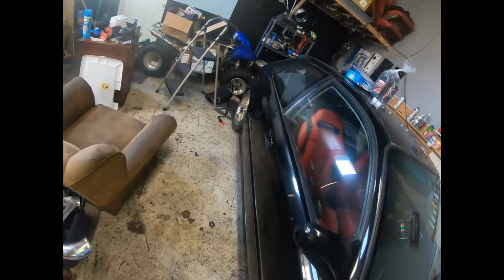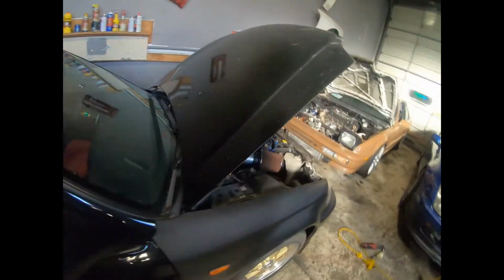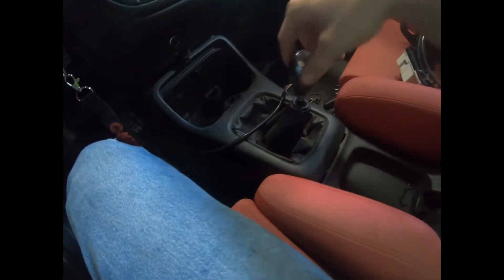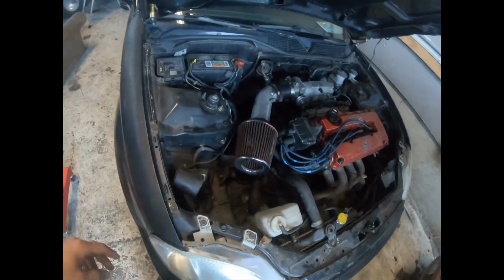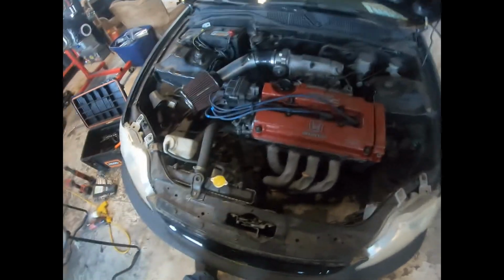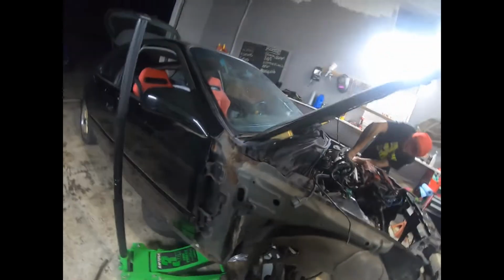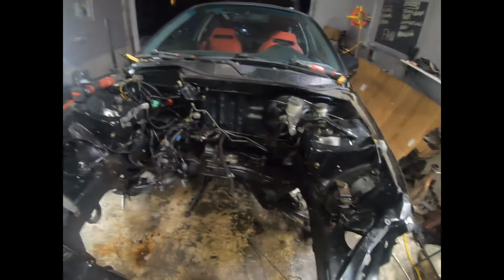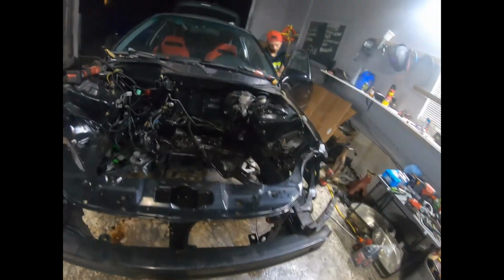Are we Gonna make it?!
In this video we start the process of getting this very special Ek hatch ready for a new setup! We're trying to have it fully swapped, boosted, & Tuned within 11 days of this video. We're gonna paint the front end, upgrade suspension, brakes, redo some wiring. So lets see if we can it all happen within our time frame!!